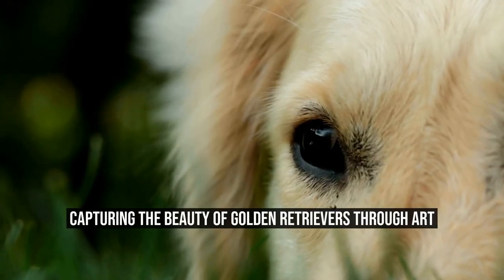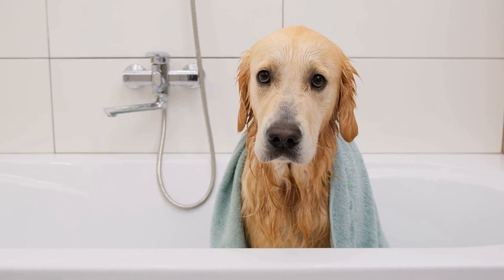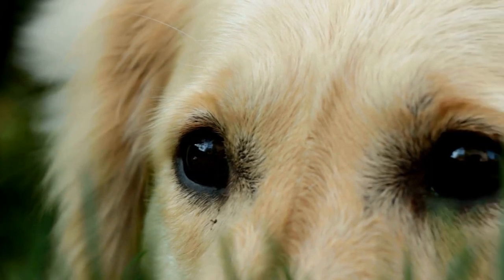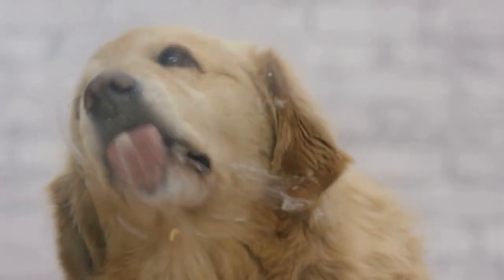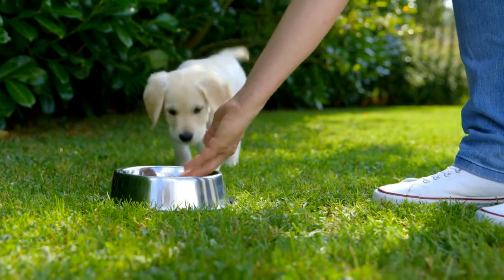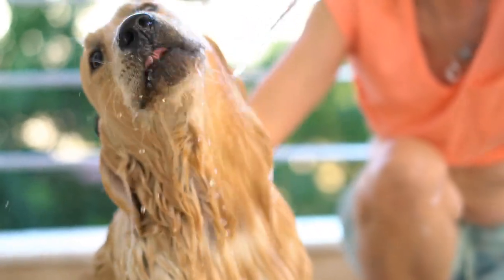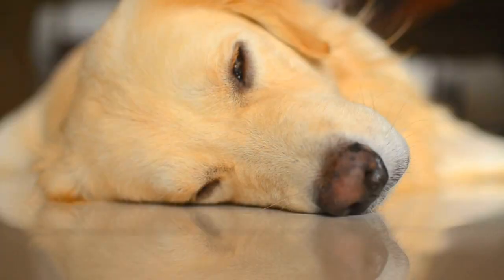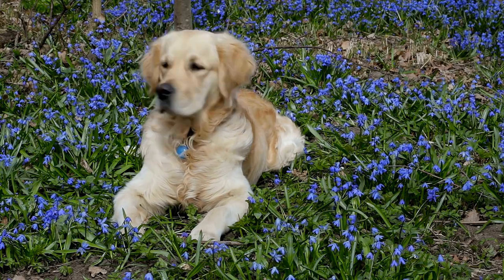Capturing the Beauty of Golden Retrievers Through Art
Golden Retriever Artistry: Capturing Their Beauty Through Paint

Introduction:
Golden Retrievers are beloved around the world for their stunning beauty and gentle nature  These loyal and friendly dogs have become not just popular pets, but also inspiring muses for artists  In this article, we will explore the artistry of capturing the beauty of Golden Retrievers through the medium of paint

1 The Luminous Coat:
One of the most striking features of Golden Retrievers is their beautiful, golden coat  Artists often face the challenge of accurately capturing the radiance and depth of their fur
00:00 Capturing the Beauty of Golden Retrievers Through Art